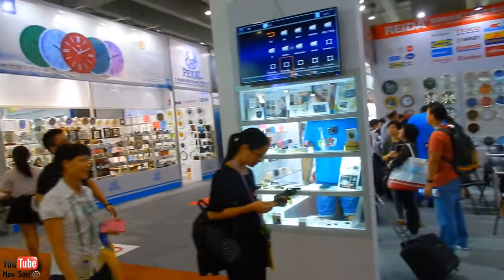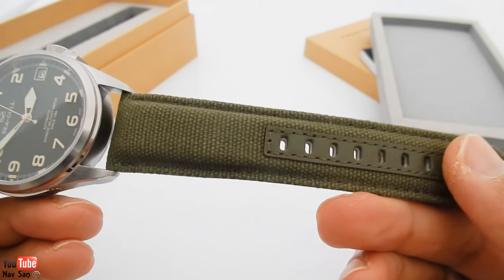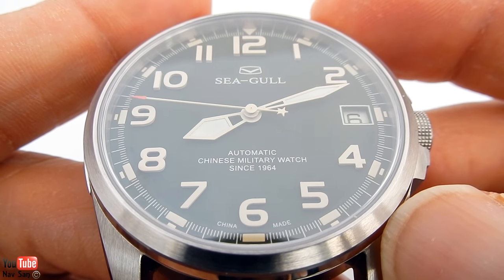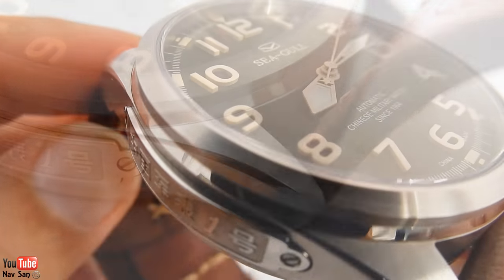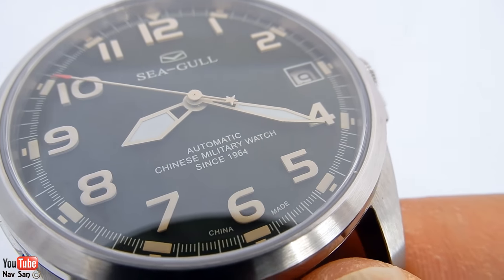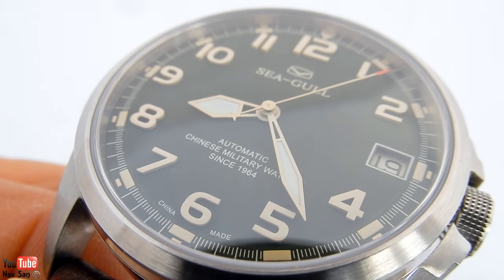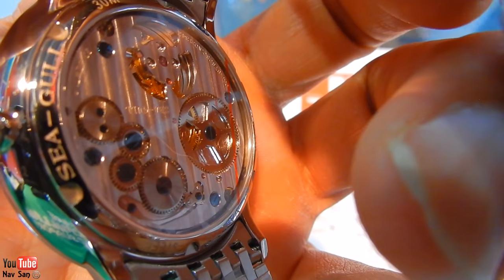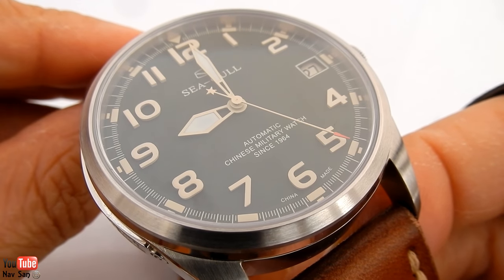Sea-Gull Chinese Military watch Type-99 Tank Commander D813.581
Sea-Gull D813.581 Chinese Military watch  Type-99 Tank Commander. Quite a long name

The watch is military themed which has to do with the Type-99 tank. The case is 316L stainless steel. It is 44mm wide, with crown it is 47mm, 13mm thick, 51mm lug to lug and 24mm lug width. It has interesting looking crown guards and a nice polished pull-push crown with Sea-Gull logo. On the other side of the case there is inscription that says: “Chinese Military #1 Watch”. The thing that surprised me the most after inspecting the case closer, was the finishing! It has polished edges on the lugs and small polished line around the bezel. It really gives it a bit higher end feel! And the brushed finishing all around the case is smooth and very good too!

Back of the case is polished and has a screw down case back with engraved Type-99 Tank and a star with Chinese text which translates to.

Around the case back you will find the same finishing as the case, small polished line around the case back. Water resistance is only 50m, which is quite odd to me, as mostly military watches are 100m and higher. But I guess these watches mostly aren’t going this deep underwater, so 50m are enough.

The dial is classic military green. It has retro Sea-Gull logo on top part of dial, in this kind of vintage/beige color. On the underside of the dial you will find writing like: “Automatic, Chinese Military watch since 1964” and under that there’s “China Made”. The hour and minutes hands are sword shaped, and also are in this vintage/beige color. I real like the hands sword shaped but I don’t like the cut outs parts. This is a real bug bearer for me. The seconds hand is simple line with a red arrow on the end and a star shaped counterweight. The hour numerals are 3d raised, which gives a very good depth to the dial. Around the hour numerals you will find minutes and hour markers. All the markers are sharp and easy to read. On the there is date window. The hour, minute hands, hour markers and numerals are applied with lume, and light up beautifully. The lume isn’t the strongest, but it does it’s job well. When I tested it, it was lit through out all night (around 9-10hours)

Crystal is sapphire, and is great addition to already impressive watch! Of course it would be better if it had anti-reflective coating,

The strap is nicely padded, lined, tapered, green canvas. It has solid 22mm buckle with retro Sea-Gull logo in brushed finishing. The strap at first will be very stiff, but it will wear in after 5-10 times

Movement is Sea-Gull automatic ST2553 with hacking seconds. You can also hand-wind it with the crown, and it winds smoothly. The rotor is very noisy and feels that it’s a bit loose. But that’s how it needs to be, as it’s unidirectional. And it’s fairly precise.

Quite surprising timepiece this is, for such a low price. I was very lucky I got it for the amazing prize of 1000 yuan which works out about $150, or £120. Normally this watch retails for 3200 yuan about $400 The finishing on the case, the dial and overall looks are very excellent , at least to me. Would I recommend it? YES! Buy it while it’s out there!